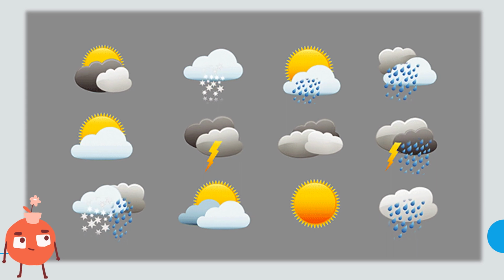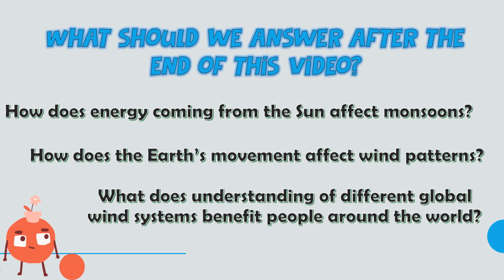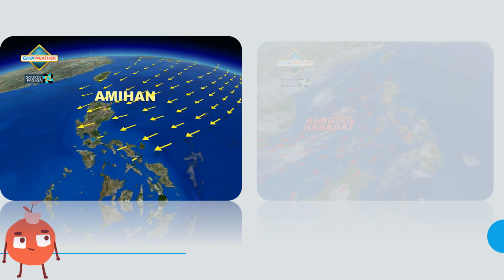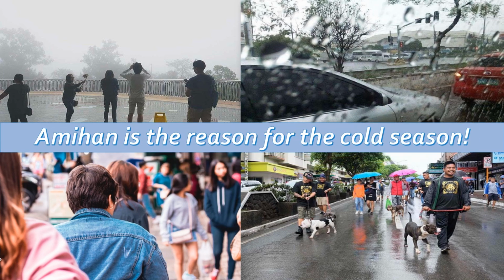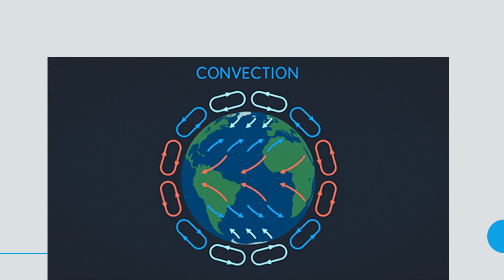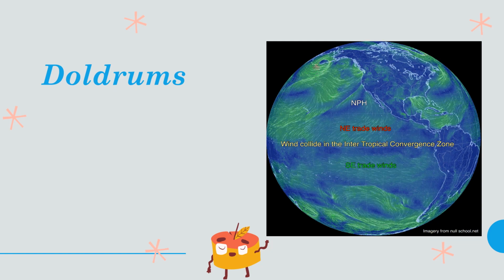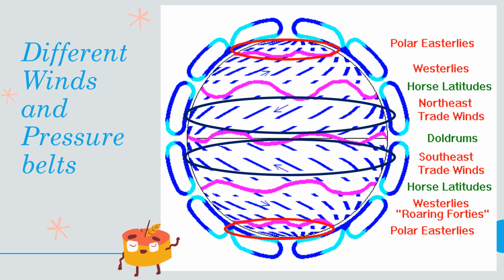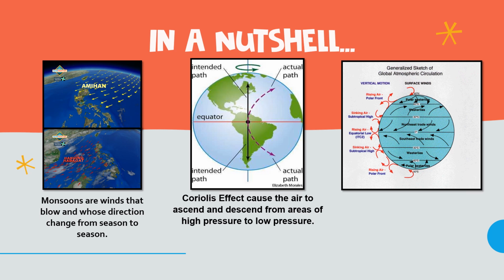Monsoon and ITCZ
Icons and other PowerPoint accents  inspired by Canva